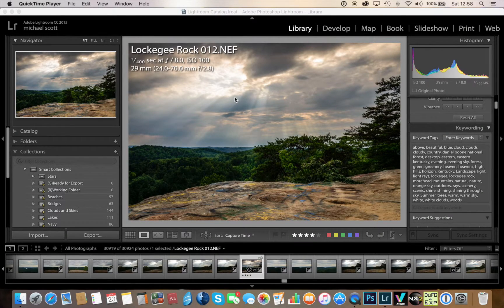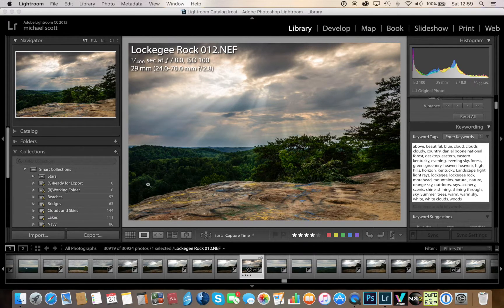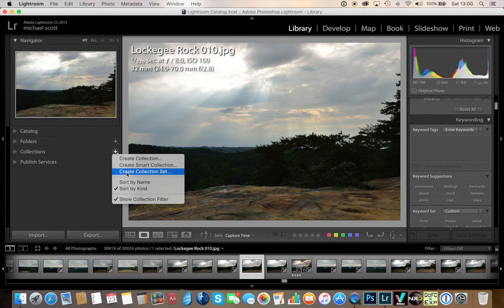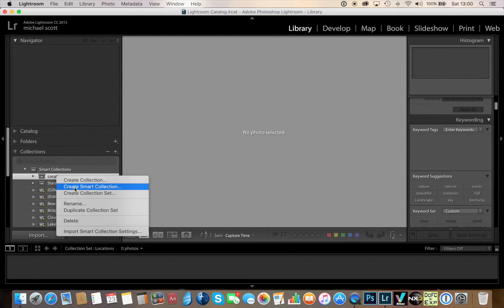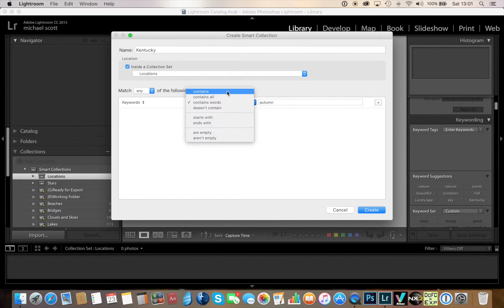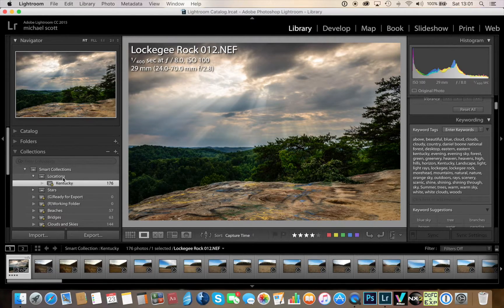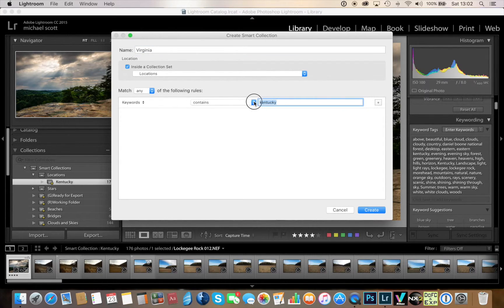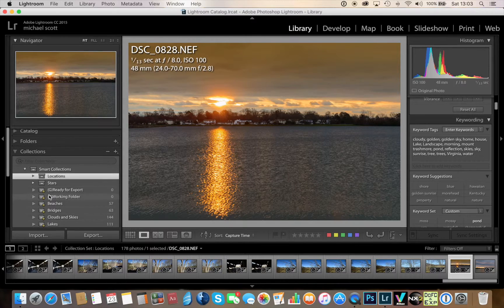Working with smart collections in Lightroom cc with Keywords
or http://
This video is about using smart collections in Adobe Lightroom 6/cc to organize and manage your photos utilizing keywords. This will allow your images to be organized in any collection immediately after adding keywords to the image. Images may be placed in one or more collections at the same time.